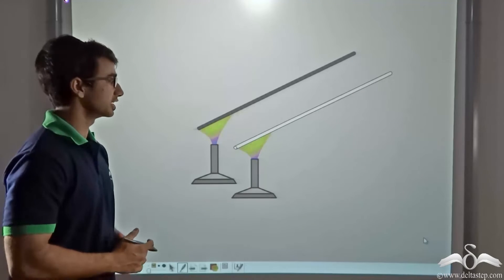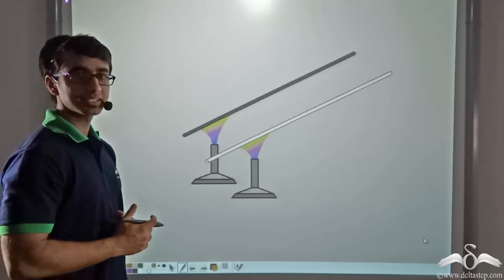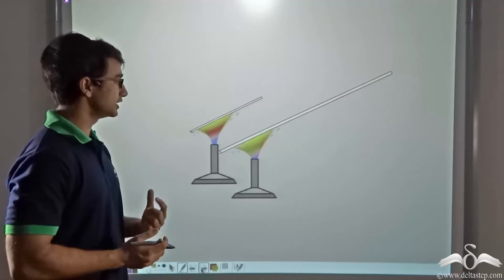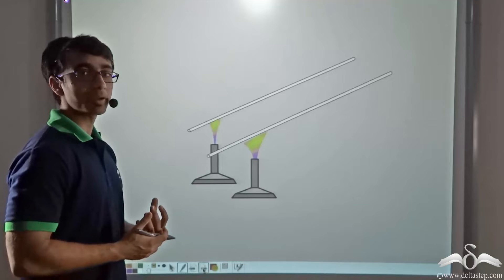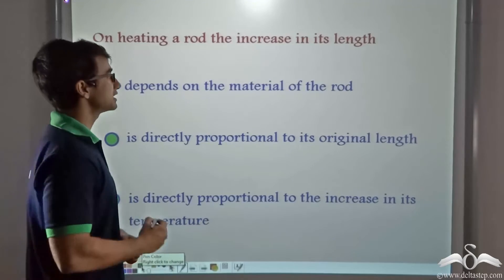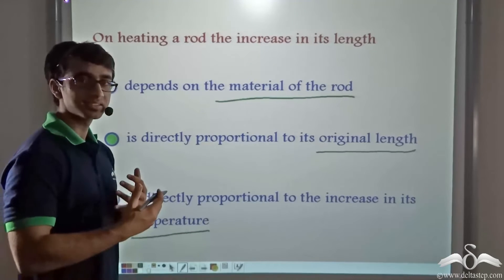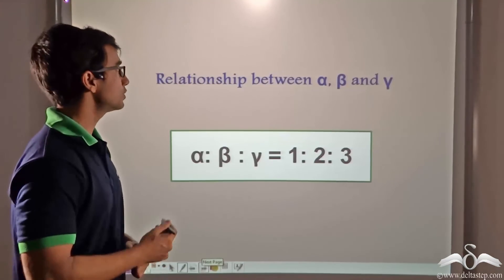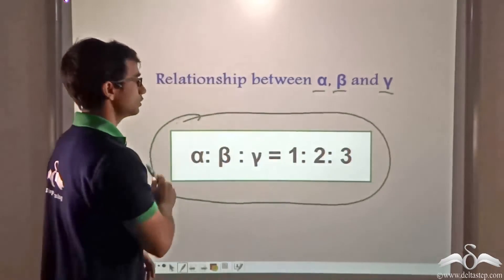Coefficients of Expansion | Heat Transfer | Class 8 | CBSE | NCERT | ICSE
In this video, undestand what are Coefficients of Expansion in Heat tansfer in physics .

Salient features of the app:
• 5000 amazing lectures across English, Maths, Science and Social Science.